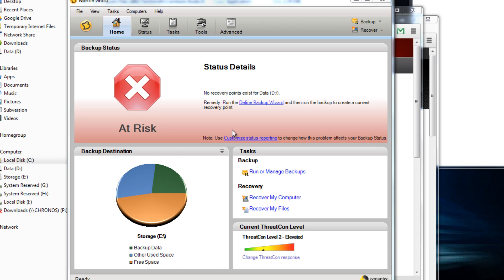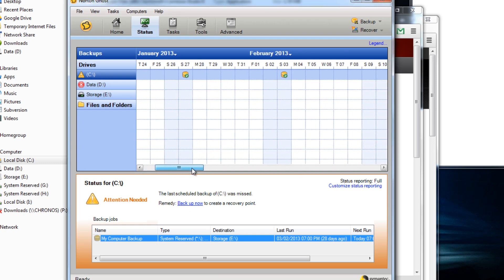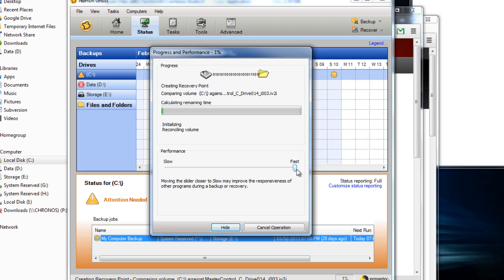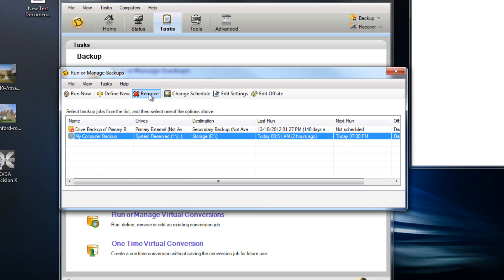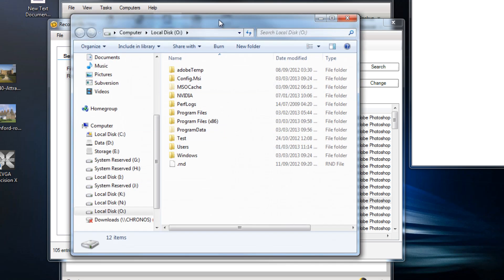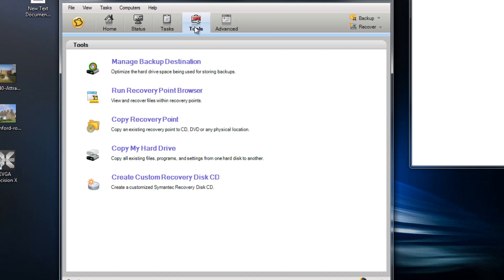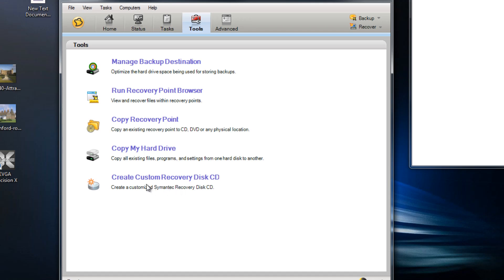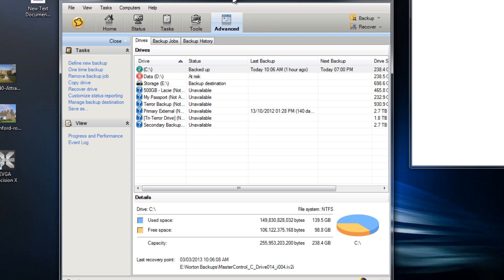Norton Ghost 15 Review/Overview